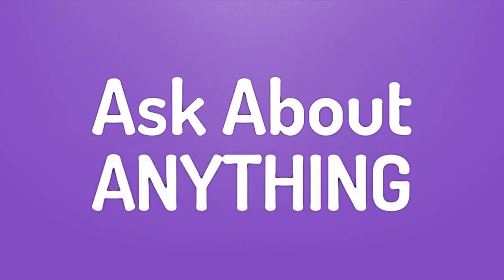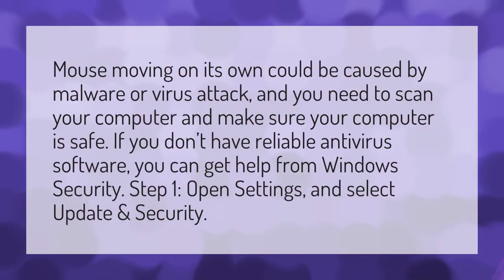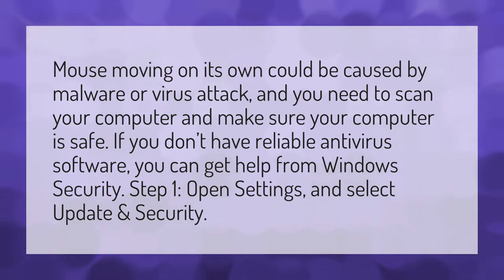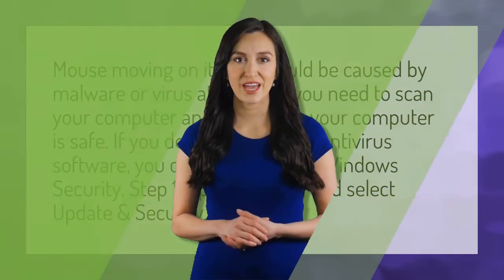Why is my cursor moving on its own Windows 10?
Computer Typing Backwards • Why is my cursor moving on its own Windows 10?